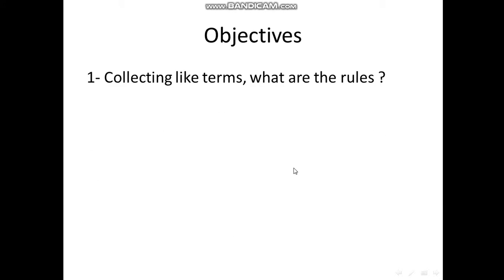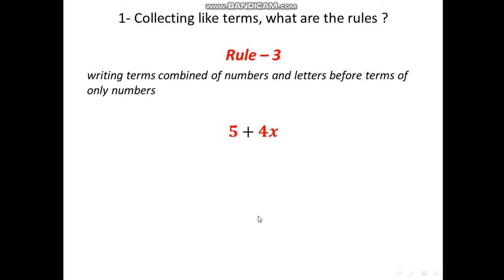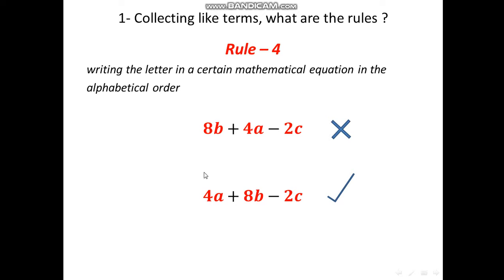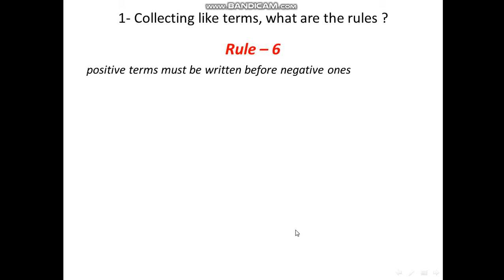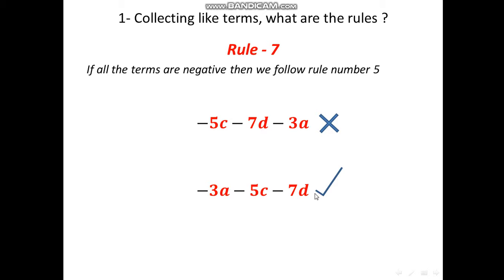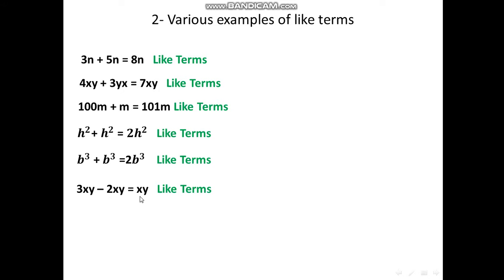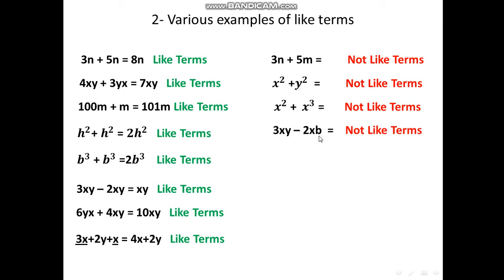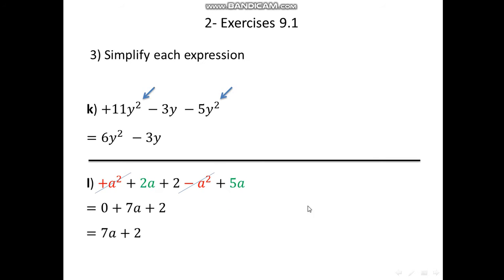video 8-part 1- book 8 - 9.1 collecting like terms